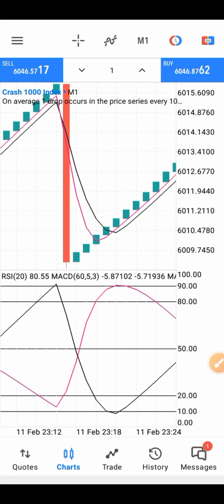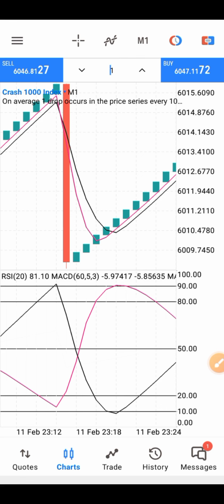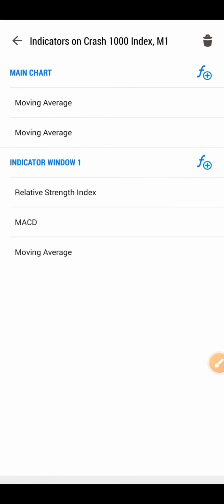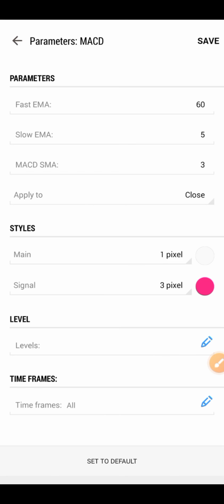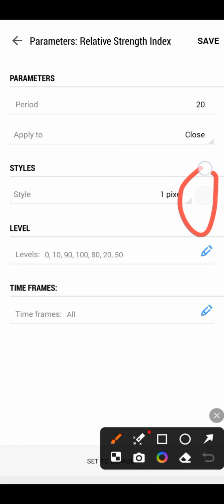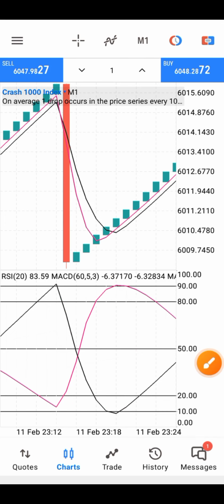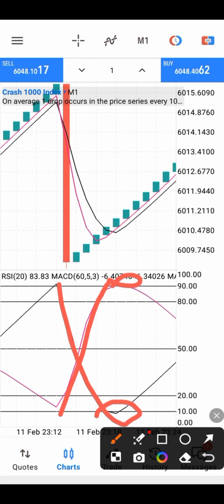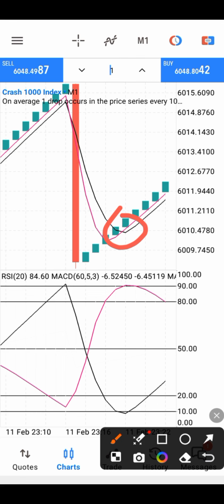How to make $100 per with $10 account trading BOOM AND CRASH